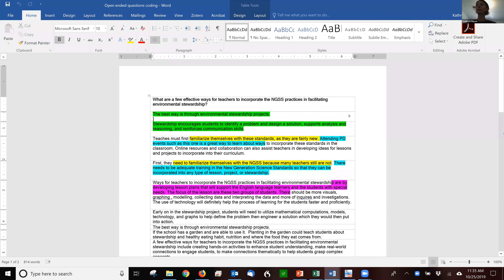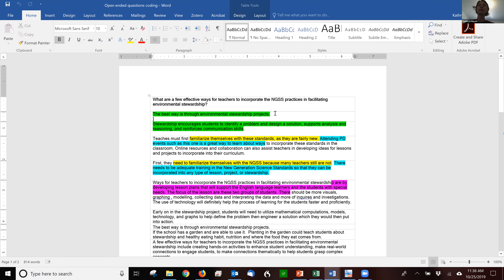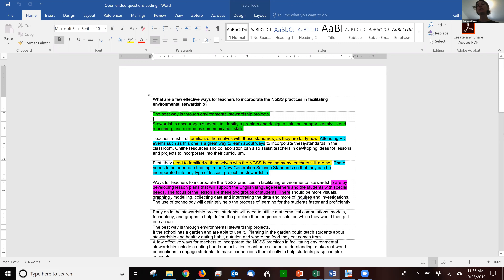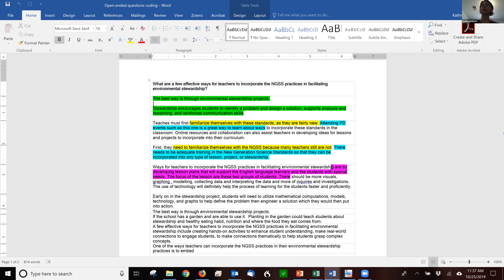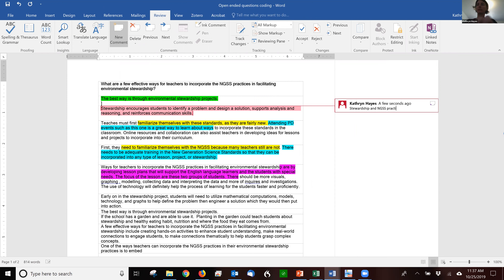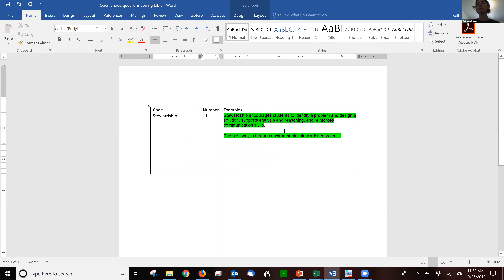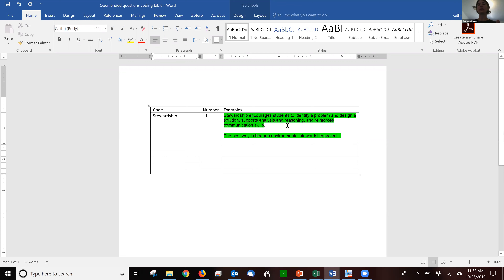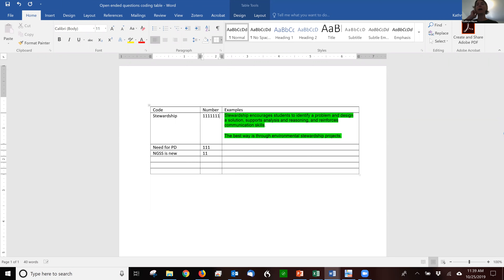745 Hayes Week 11 coding open ended survey questions